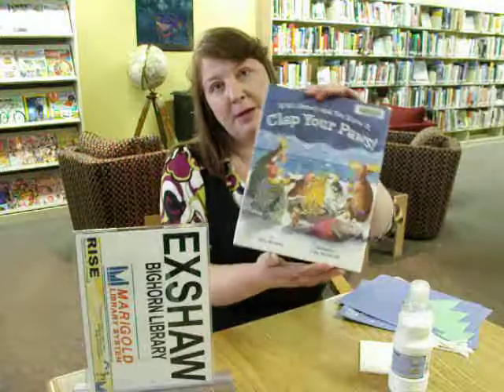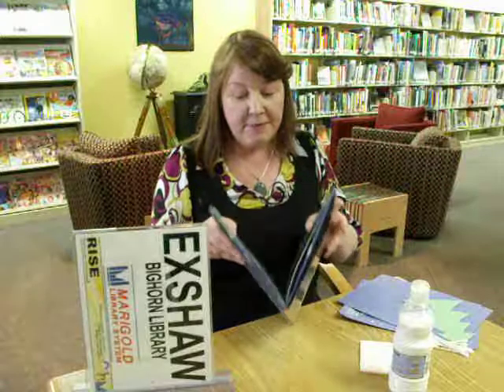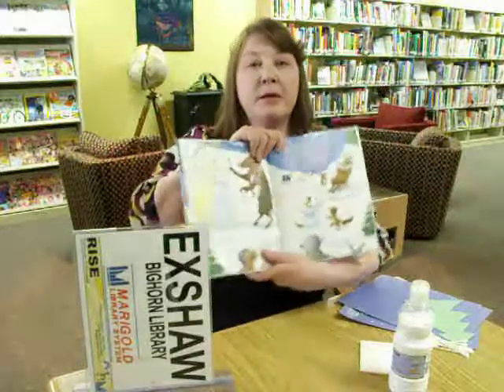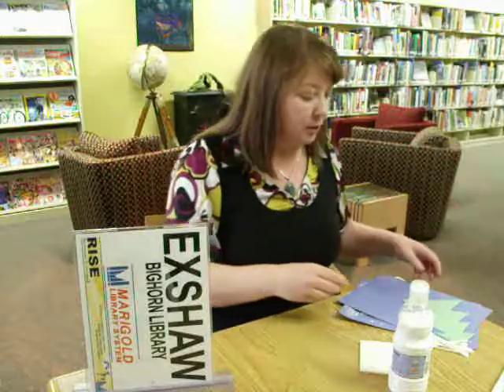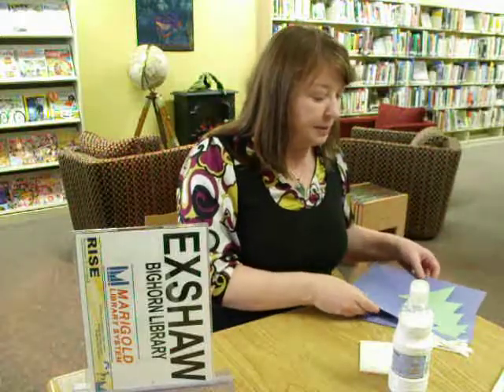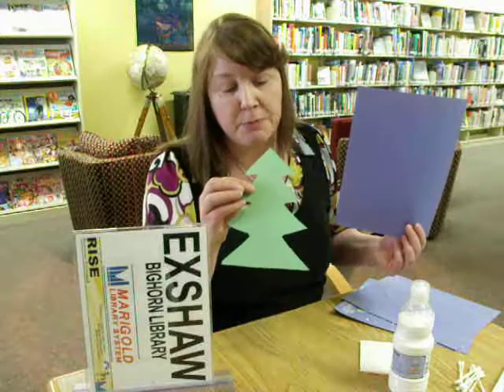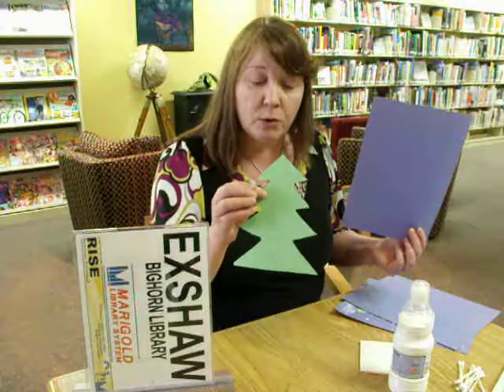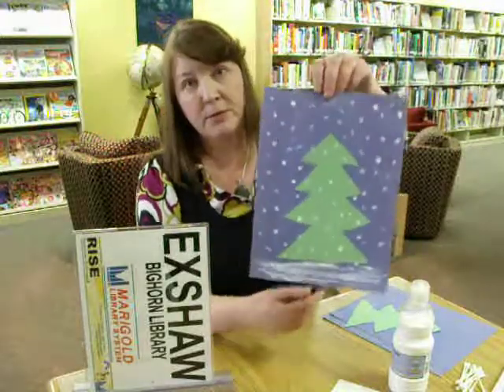Snow Picture Q-tip Painting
A fun and simple winter craft to share with preschool or kindergarten class.